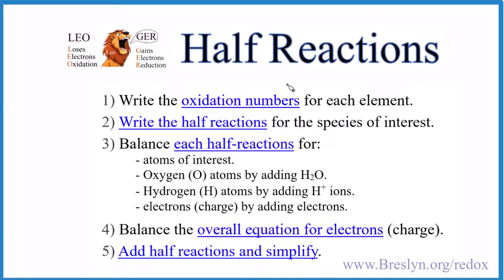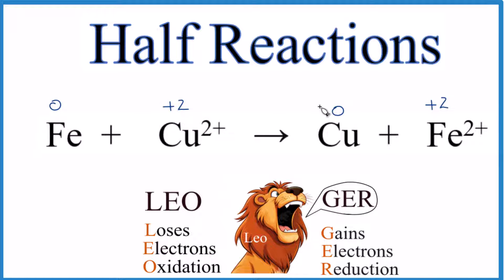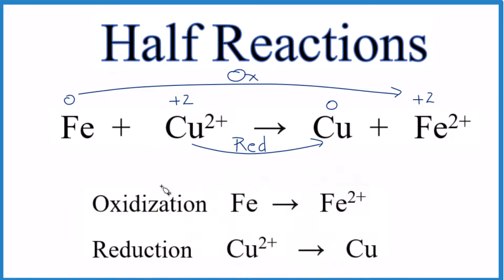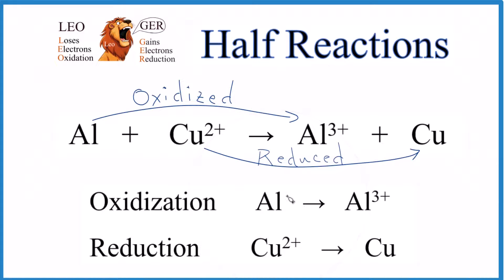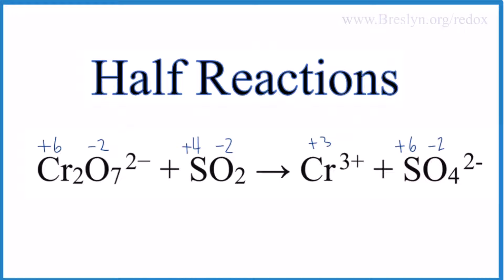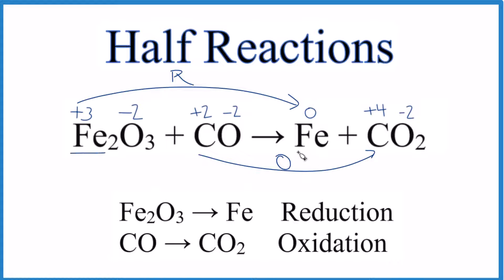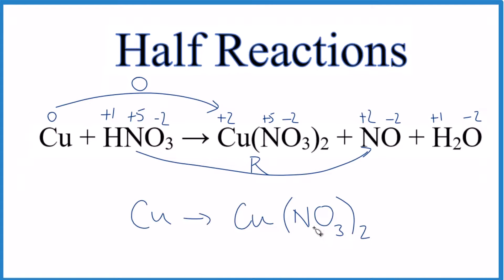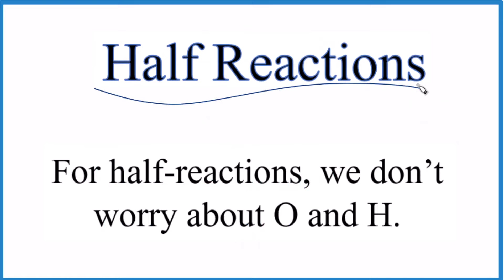Writing Half-Reactions: Examples, Explanation, and Practice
In this second video in our Balancing Redox Reactions series, we focus on the often challenging task of writing half-reactions. This step is fundamental, as errors here can lead to bigger errors in subsequent stages. Our approach is straightforward – provided with oxidation numbers, you'll practice generating corresponding half-reactions.

Key Points:

Critical Role of Half-Reactions:   accurate half-reactions ensure the overall correctness of the  final balanced redox reaction.

Methodical Approach:  The video provides a step-by-step guide for writing half-reactions. A concise and practical approach to mastering this redox. We'll also address common mistakes to help you avoid pitfalls in half-reaction writing.

Objective:
Our primary goal is to equip you with the ability to efficiently and accurately write half-reactions for the most common redox reactions. This lays the groundwork for successful balancing in subsequent videos.

Resources:
The website offers guides, examples, and supplementary materials to complement your learning.